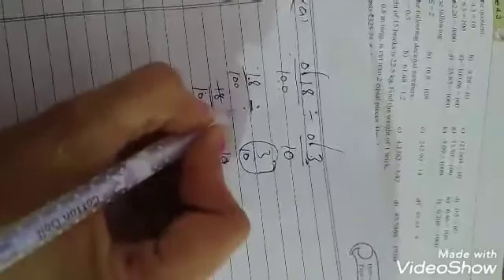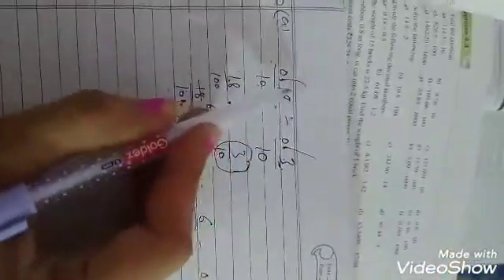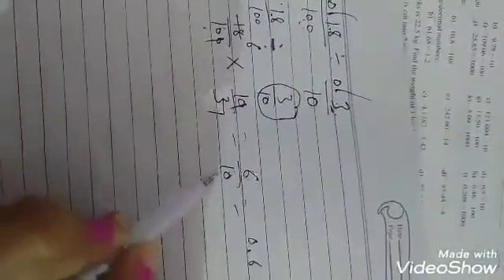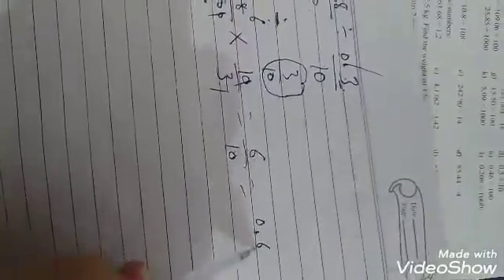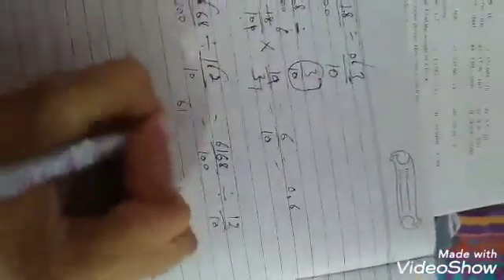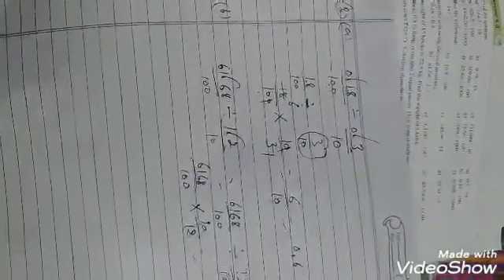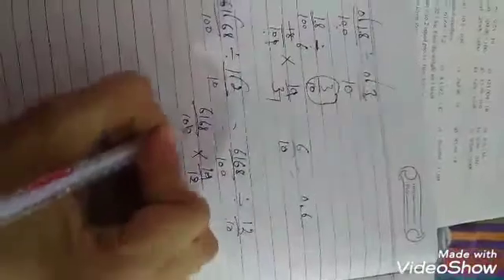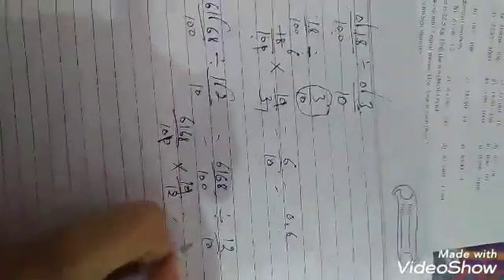7TH CLASS MATHS CH 4 EX 4 3